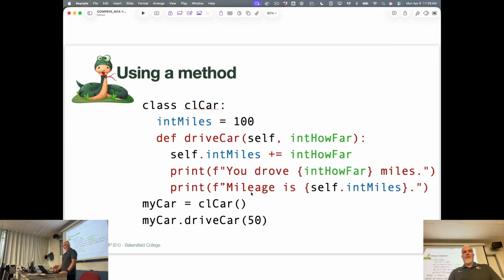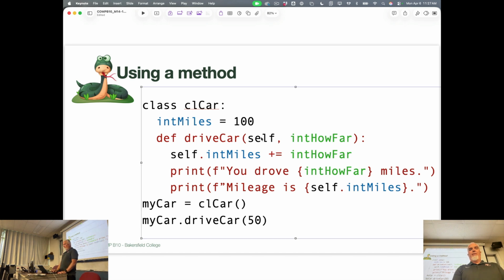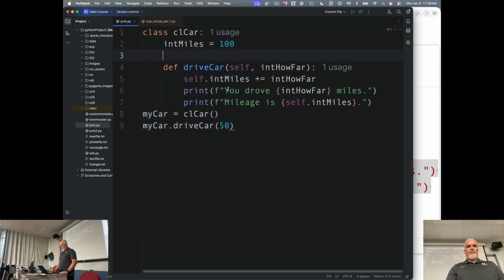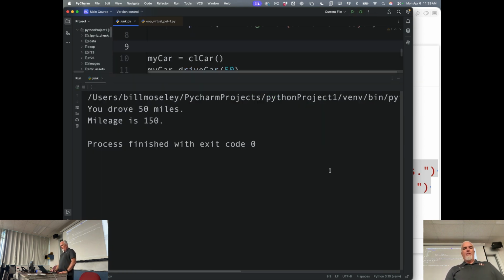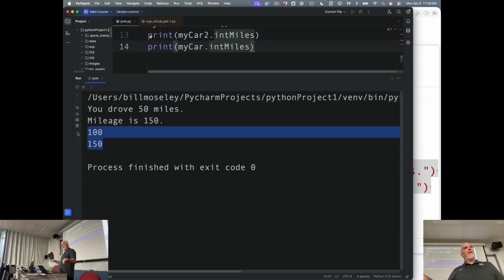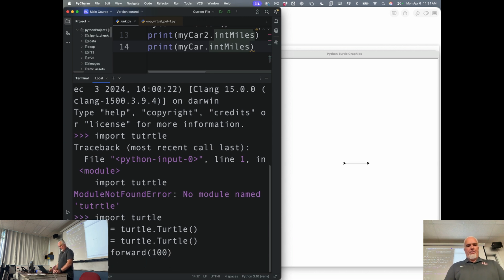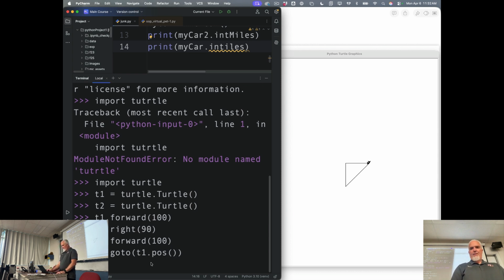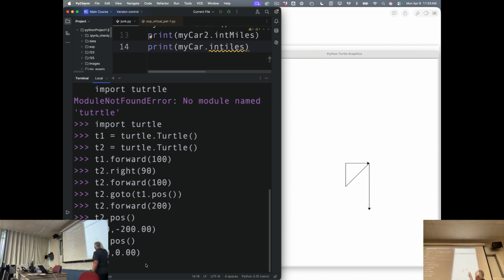Python (Spring 2026) Module 14-3: Methods in OOP